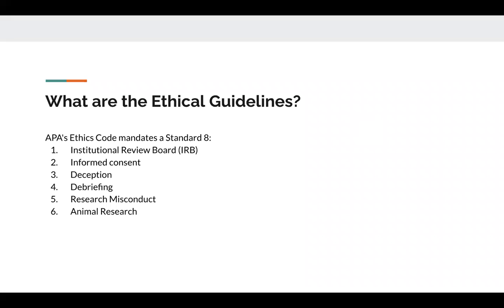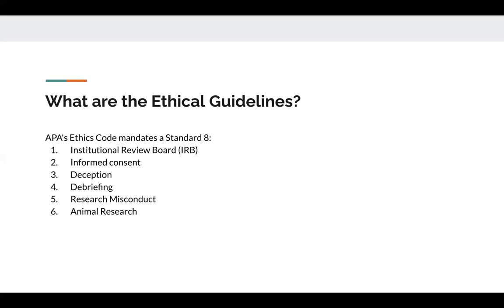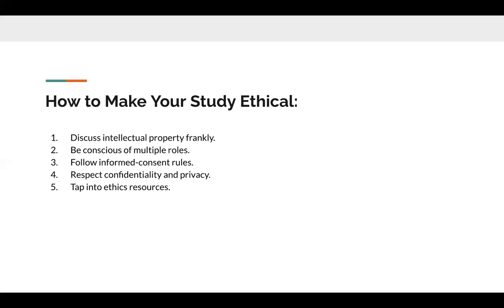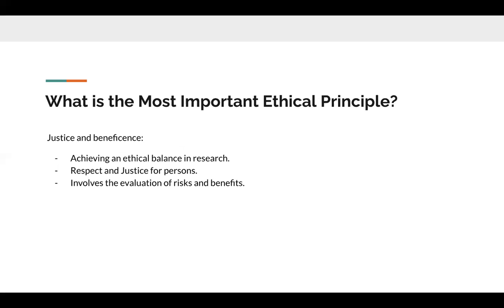Ethical Guidelines in Psychology Research